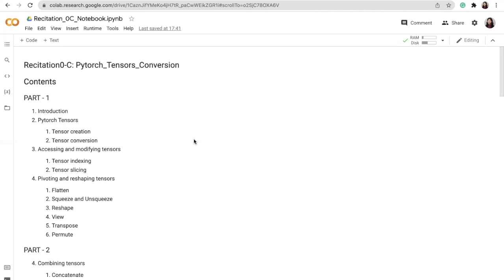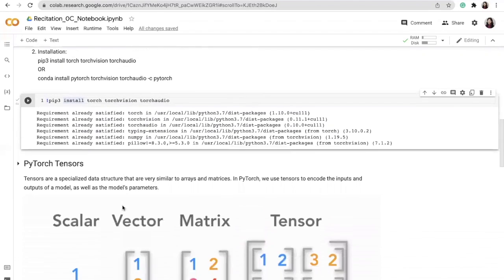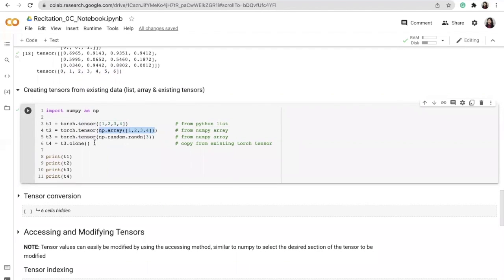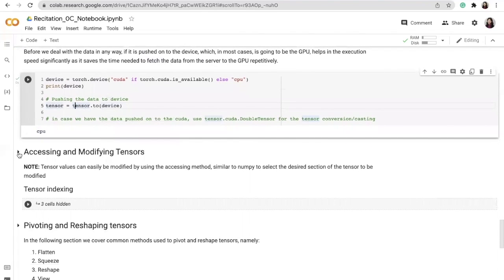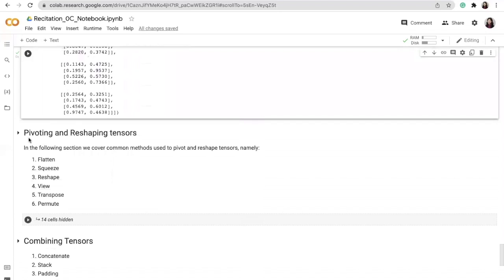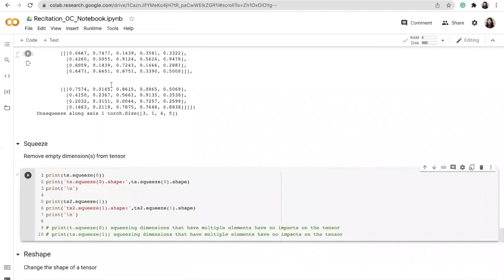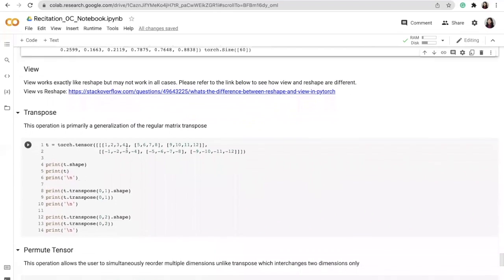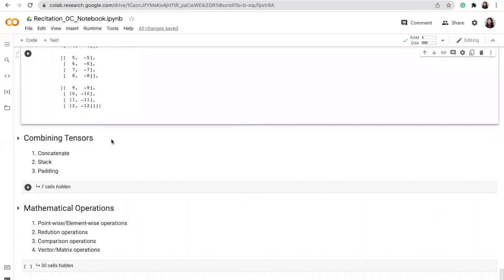Recitation 0C | PyTorch Tensor Fundamentals (1/2)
11785 Introduction to Deep Learning | Spring 22

Pytorch Tensors
• Create - 4:05
• Change data type - 5:24

Accessing and modifying tensors
• Indexing -  7:45
• Slicing - 9:37

Pivoting and reshaping tensors
• Flatten - 10:28
• Squeeze and Unsqueeze - 11:32
• Reshape - 13:40
• Transpose - 15:40
• Permute - 16:35